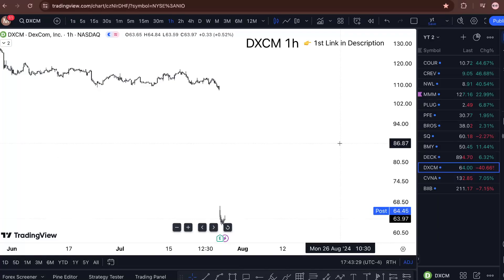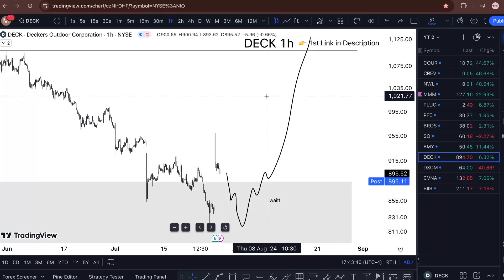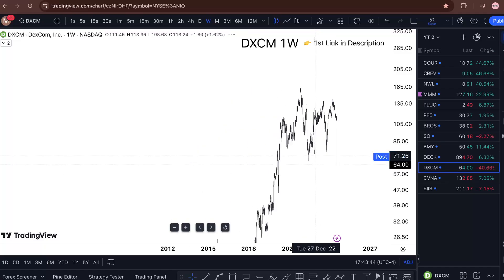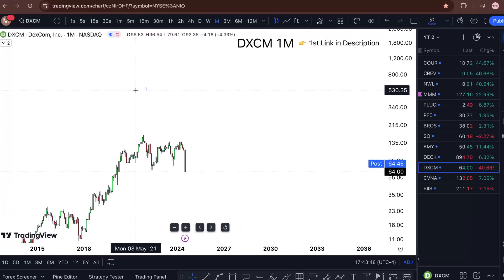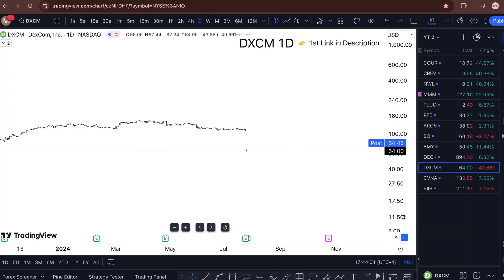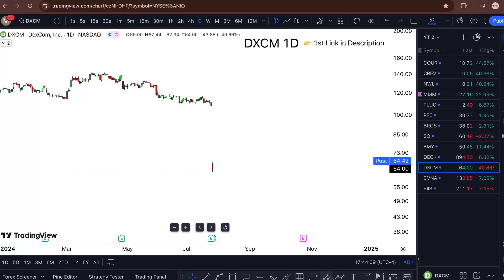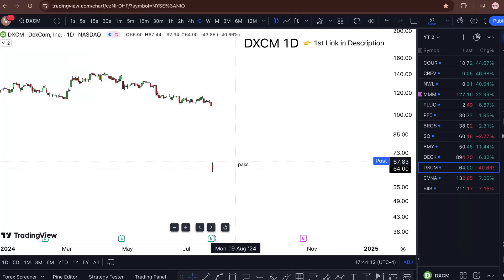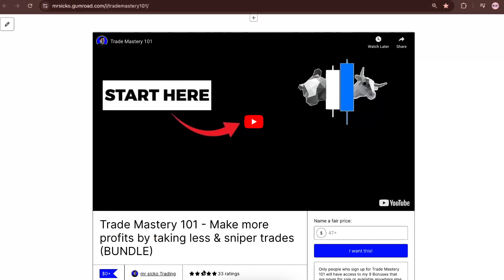DXCM Stock (DexCom stock) DXCM STOCK PREDICTION DXCM STOCK analysis DXCM stock news today DXCM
My Goal 🏆

WHY FREE?